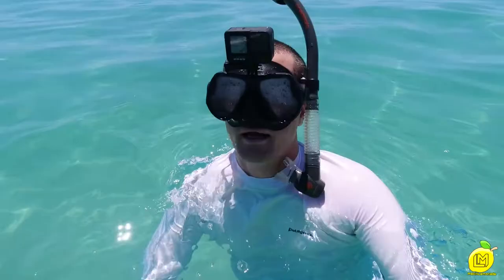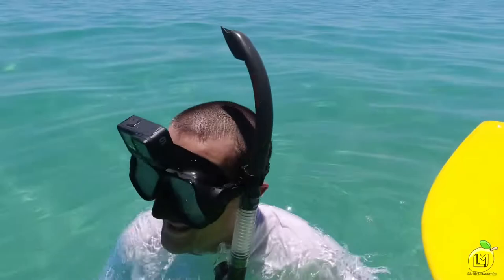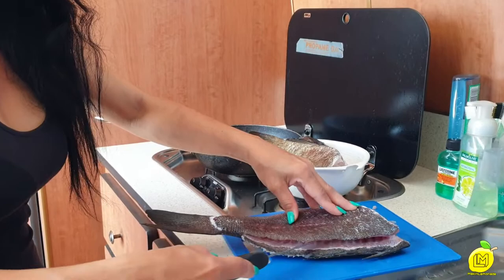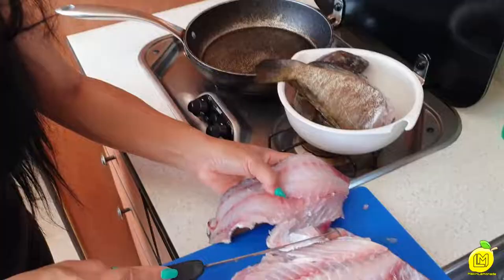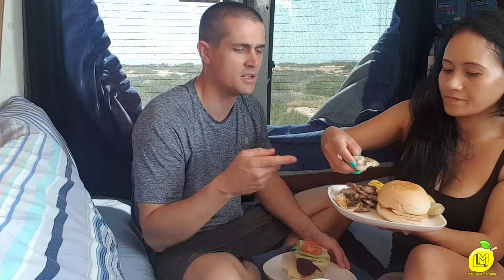Exmouth Adventure Episode 3 Target Fishing Cape Range CATCH AND COOK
Join us for an adventure through the coral where we see lobster and catch ourselves a BIG FISH! NEW FISHING METHOD discovered. Come check it it!

Come eat and travel with us.

Song: Intro/Theme - Vlad Gluschenko - Everything You Need Is By Your Side

Support us :)

Ethereum: 0x0bed41b751fffe938a5ca431837e72db1a63f37a